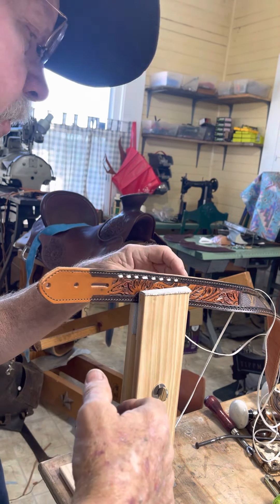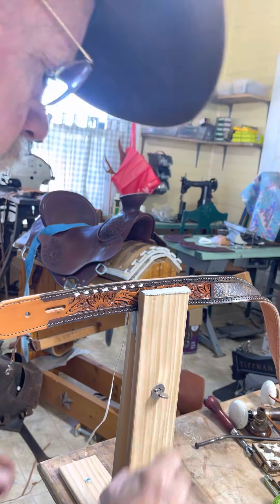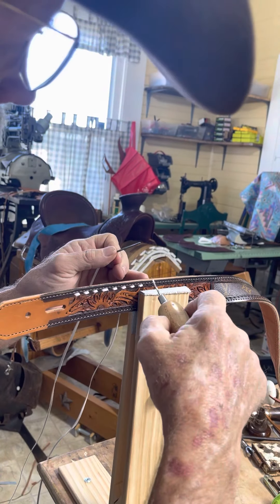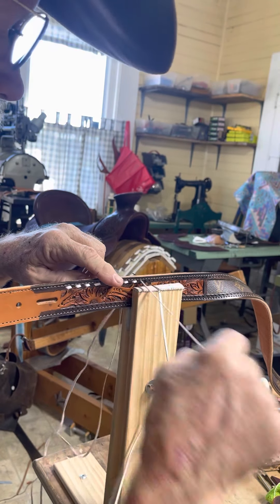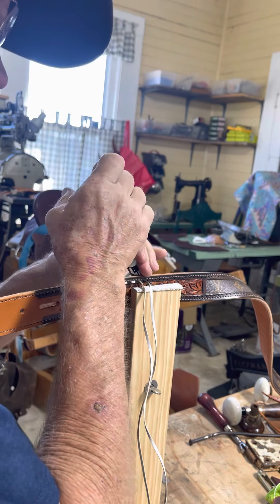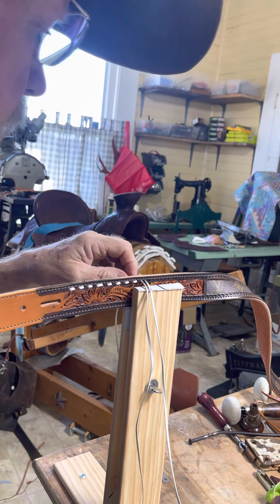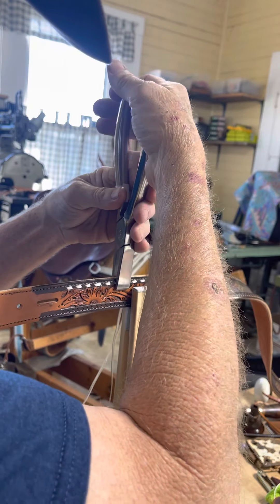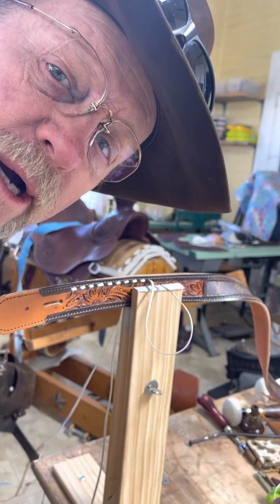Buck Stitching tip!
Here’s a little tip I come up with, and hopefully it will help some of y’all!